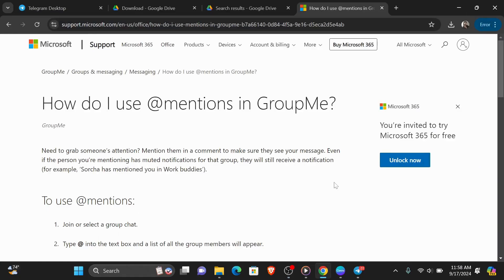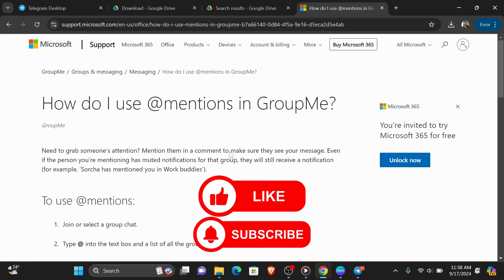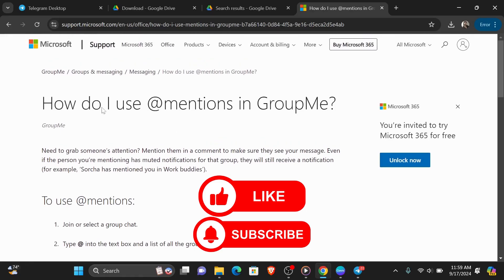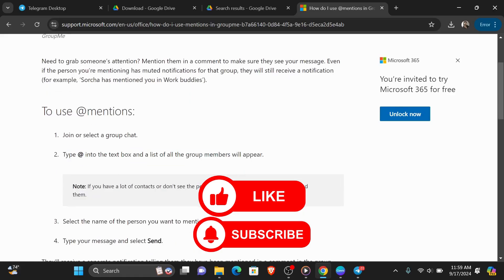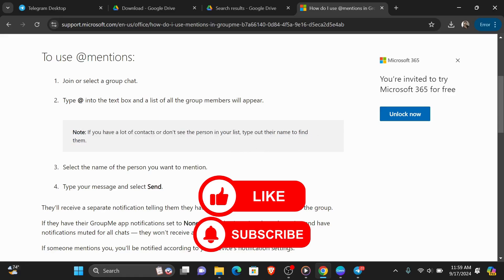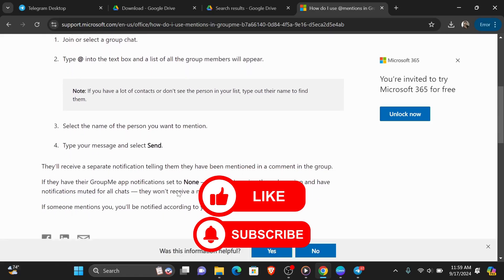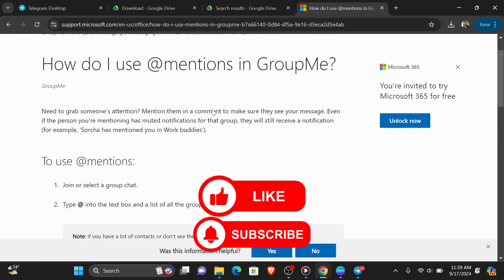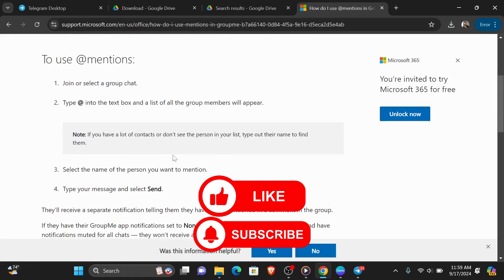How To Tag Everyone In Groupme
In this video I show you how to tag everyone in groupme